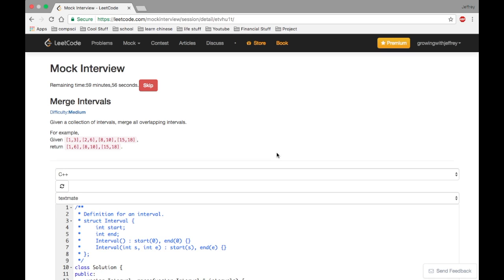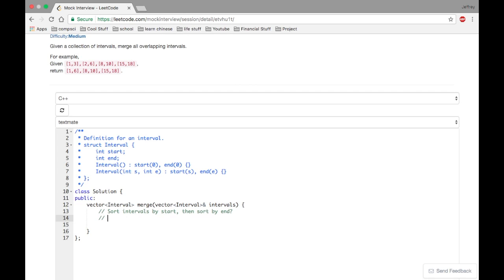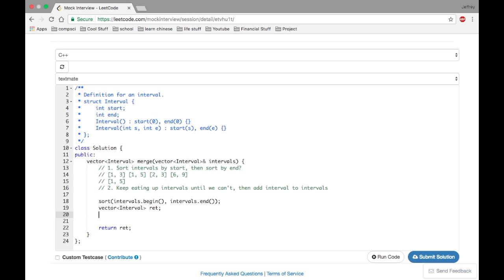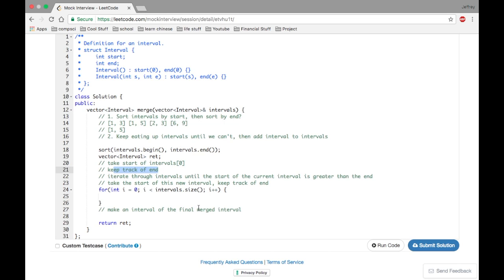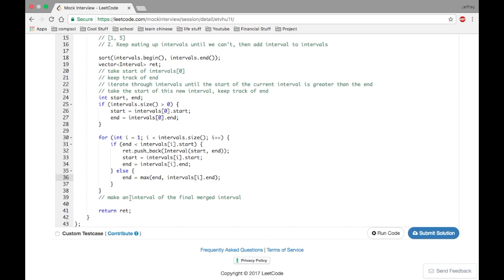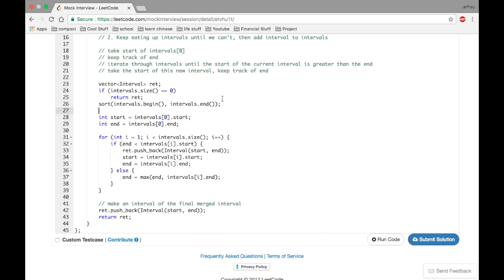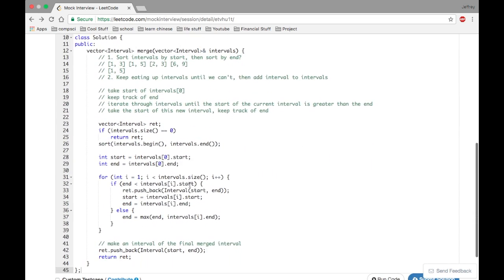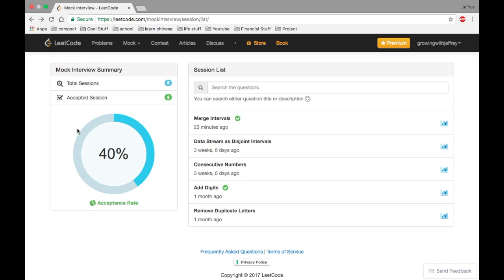[Leetcode] [Merge Intervals] [Mock Interview]